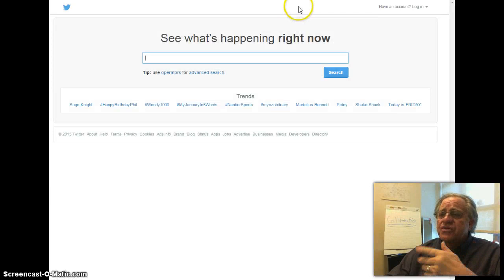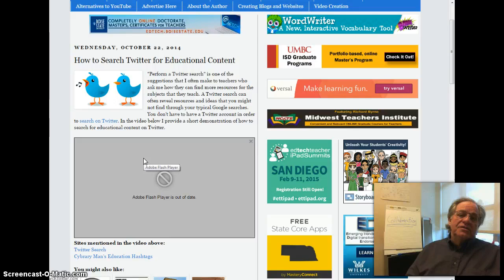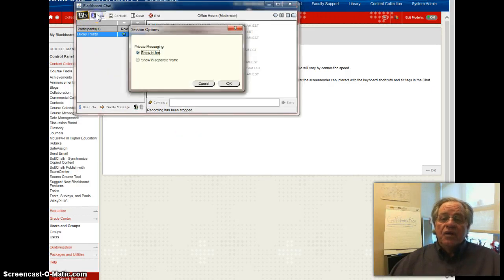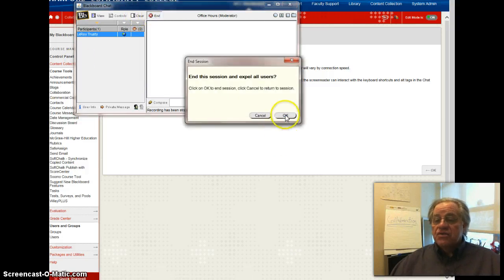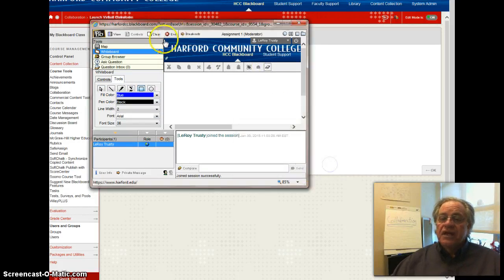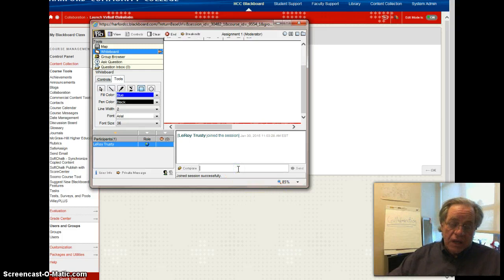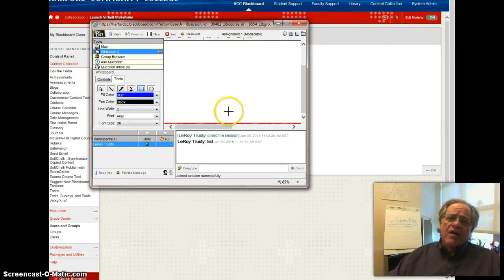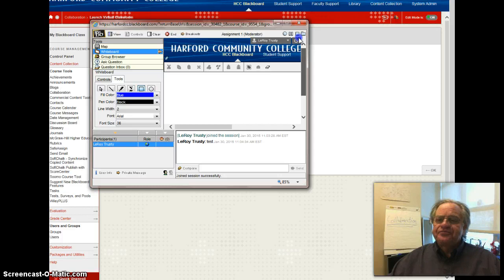Collaboration - Bb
How to use collaboration in Blackboard